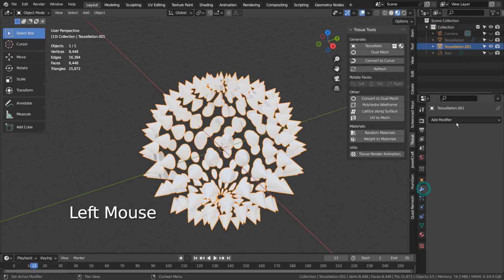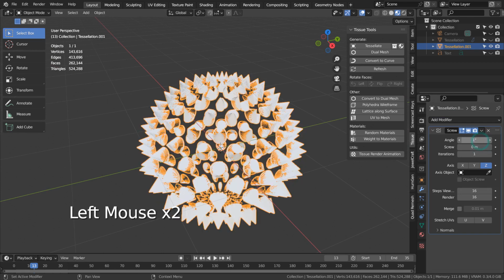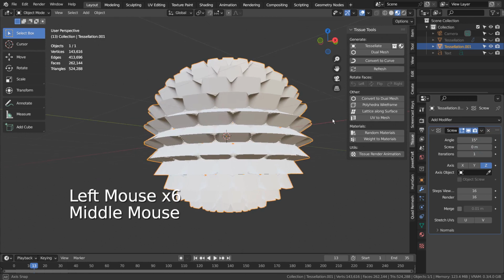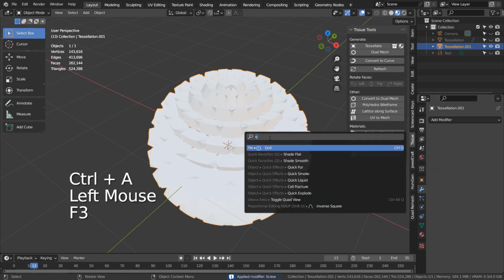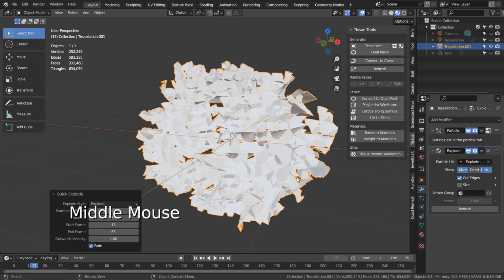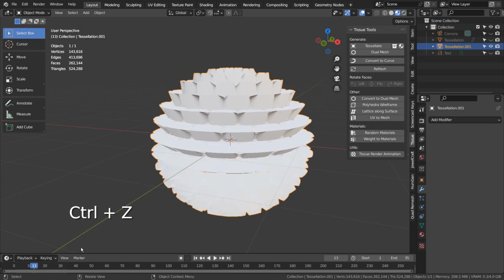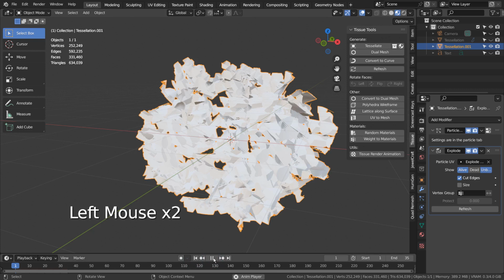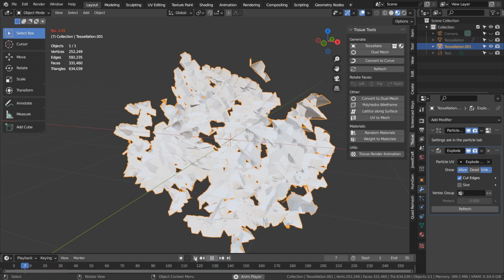Blender Tutorial - 3D abstract art animation